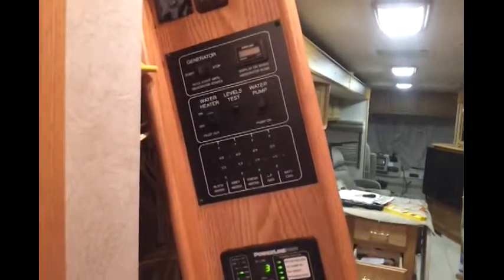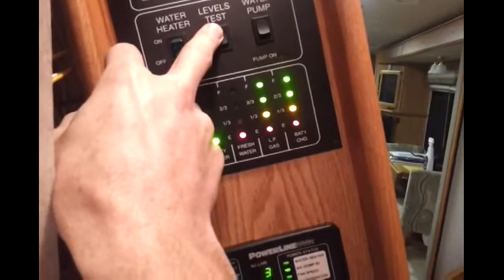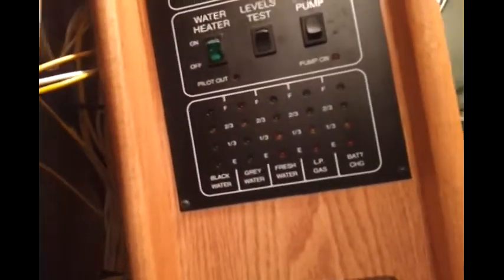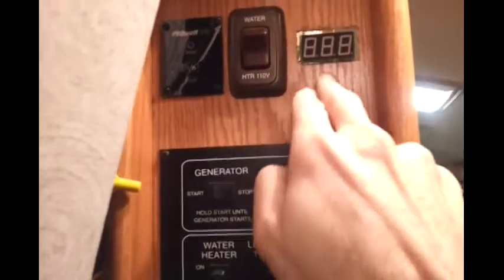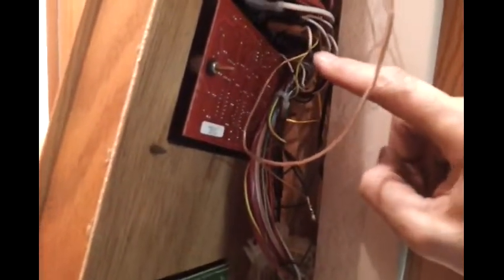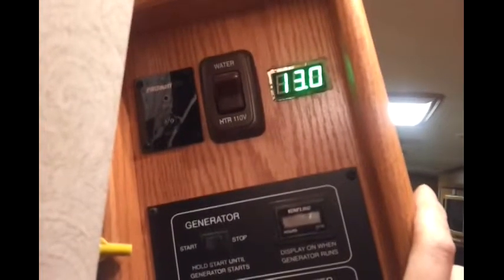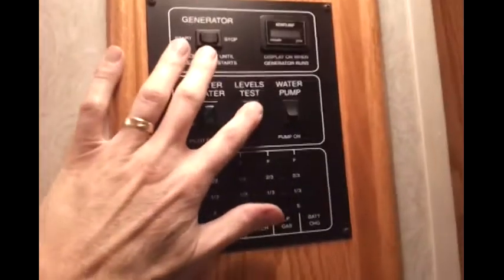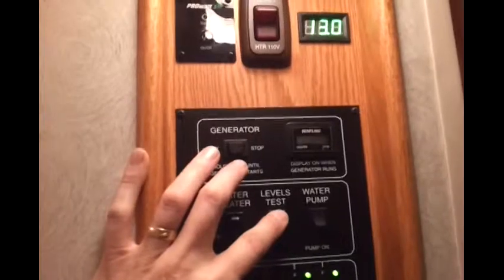RV Mod analog to digital battery voltage display 2005 Winnebago Voyage 38J